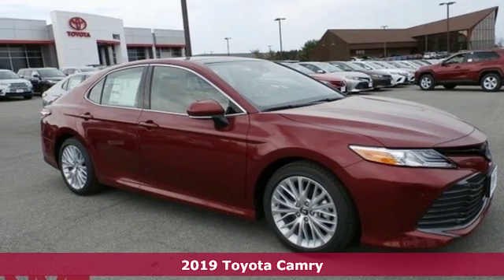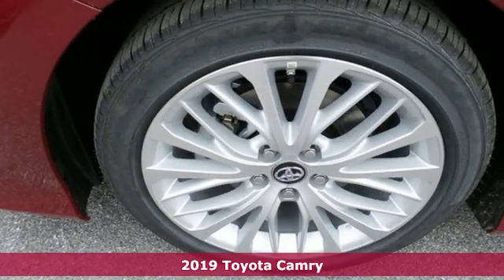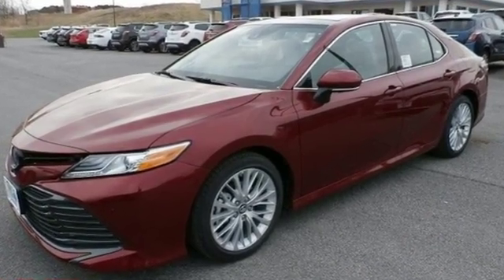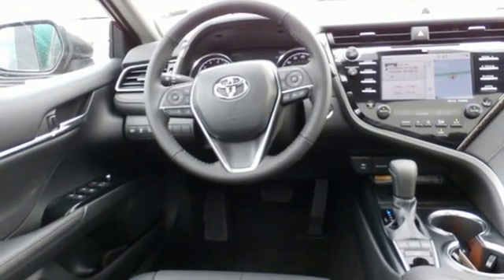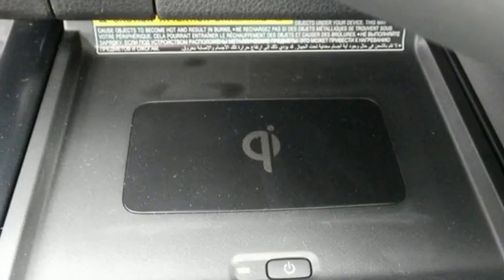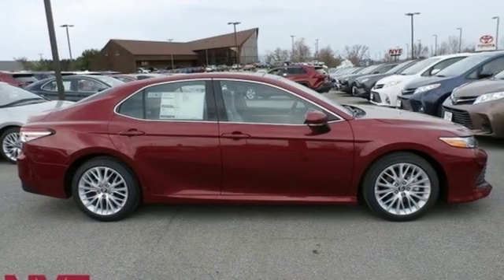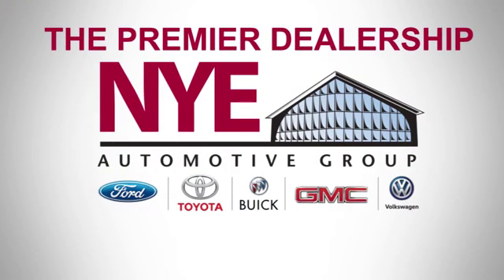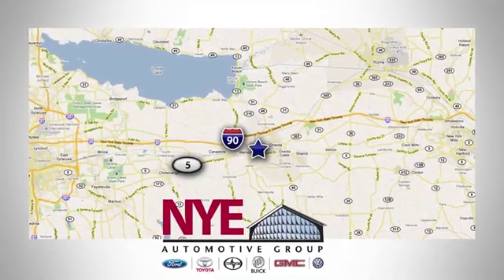2019 Toyota Camry Utica NY Oneida, NY TU4550 - SOLD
Year: 2019
Make: Toyota
Model: Camry
Trim: XLE
Engine: 2.5L I4 DOHC 16V
Transmission: 8-Speed Automatic
Color: Red
Stock #: TU4550
VIN: 4T1B11HK6KU246477
Red 2019 Toyota Camry XLE FWD 8-Speed Automatic 2.5L I4 DOHC 16VbrbrRecent Arrival! 28/39 City/Highway MPG

Address:
1441 Genesee St.